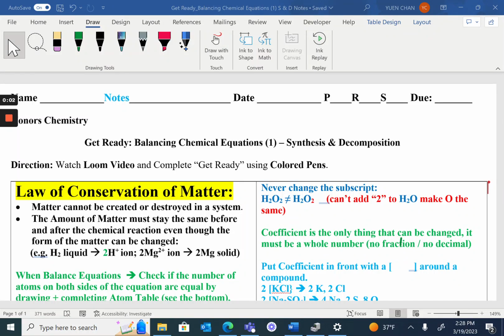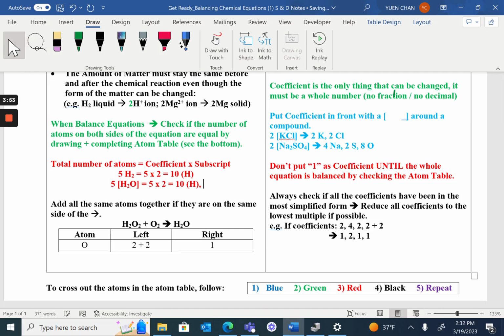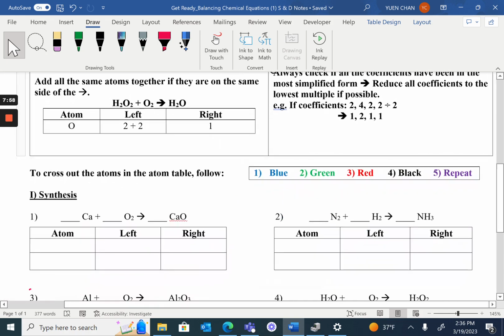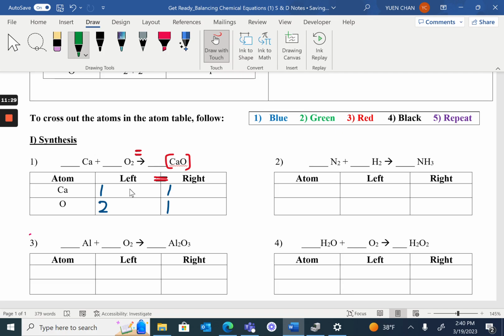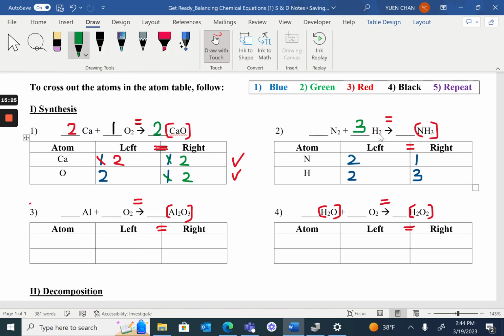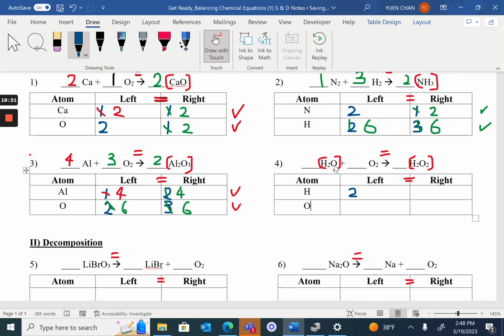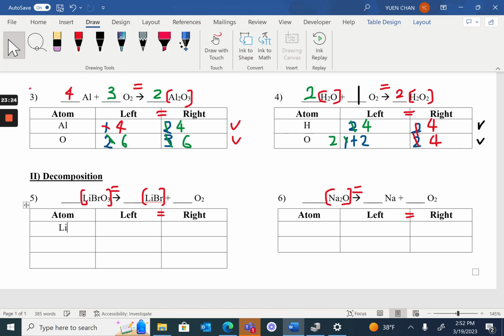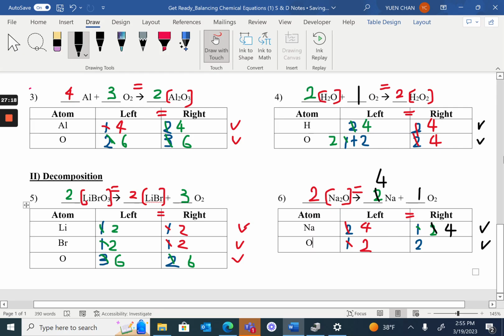Get Ready Balancing Chemical Equations 1 S & D